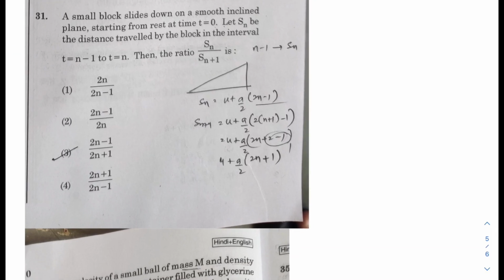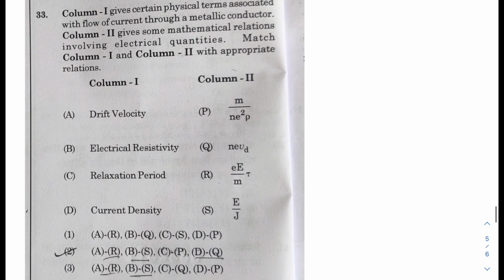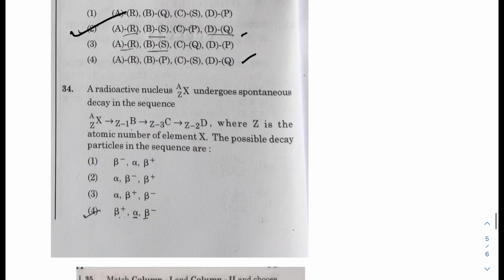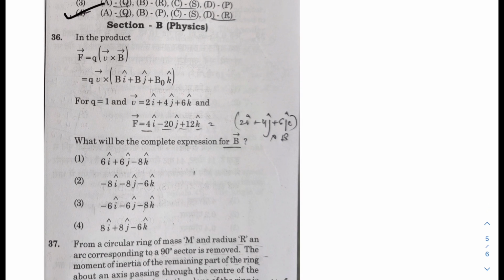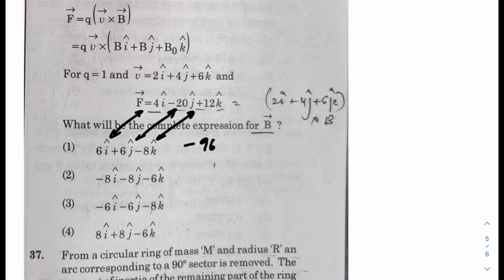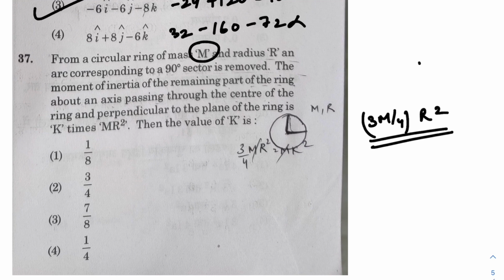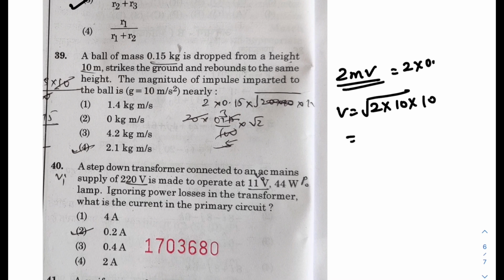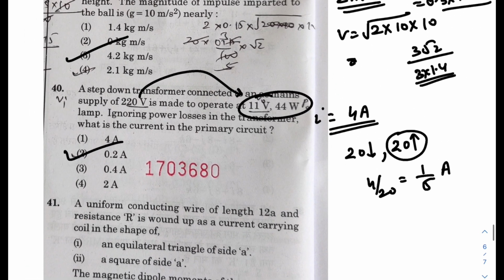NEET 2021 Answer key & Solutions Physics Part-4